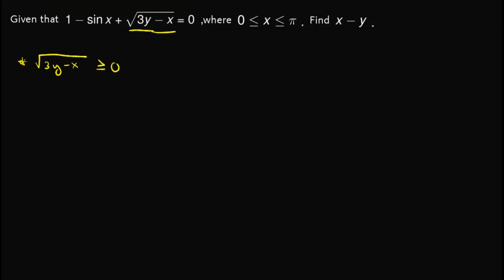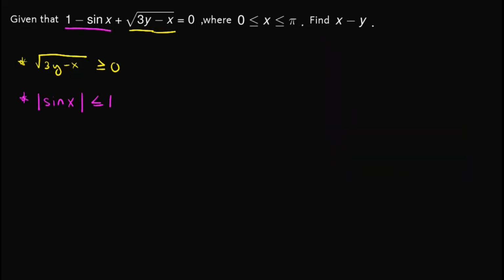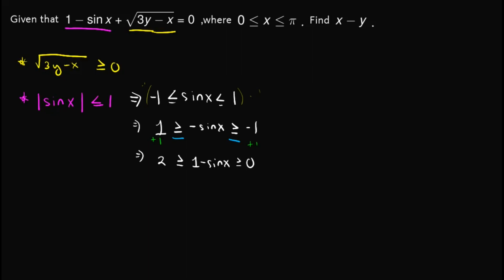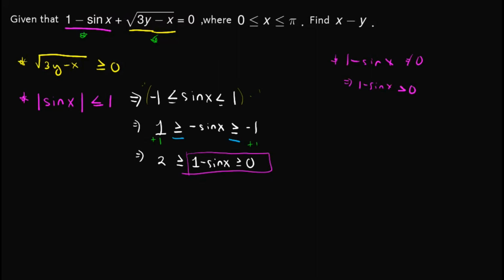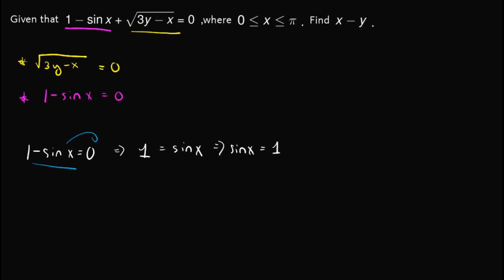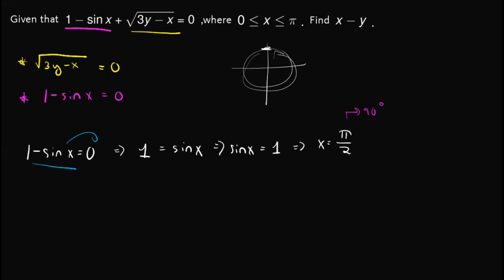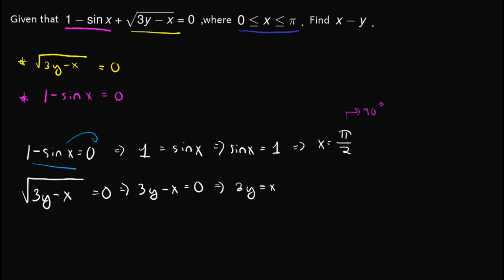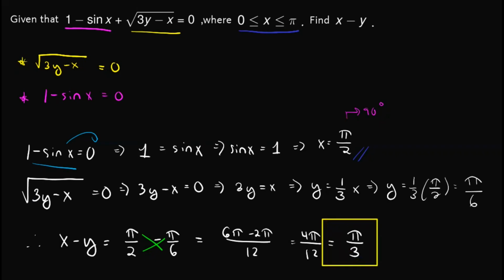Inequalities are the key to this equation | HOW TO SOLVE | Algebra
Singapore and Asian Schools Math Olympiad (SASMO) Question.

Given that 1-sin x + √3y-x = 0, where 0 ≤ x ≤ π. Find x-y.

Hint: Think of the inequalities in sin and square root functions!💡

TIMESTAMPS ⏱️:
0:00 - Pi Man Says Hi!
0:14 - Solution
8:35 - Pi Man's Final Words
9:40 - Check these out as well!